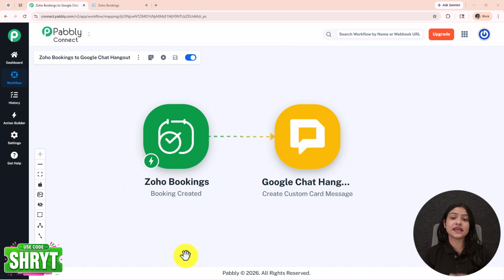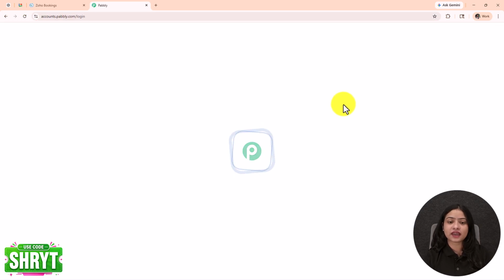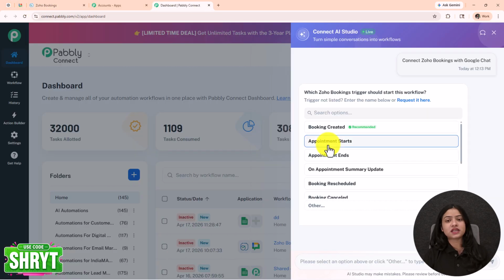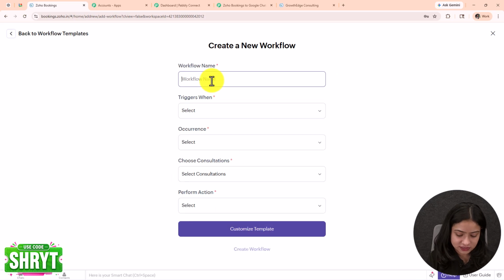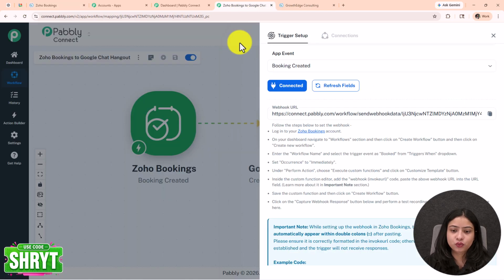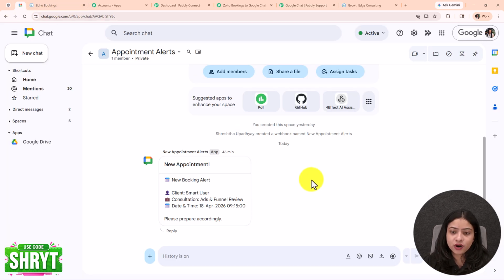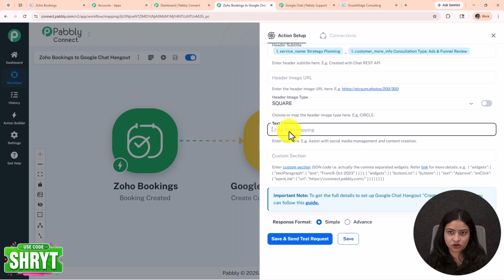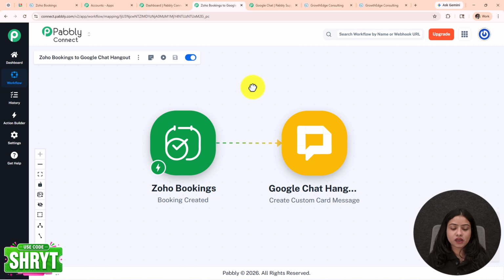5-Minute Setup: Auto Booking Alerts in Google Chat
Automate booking alerts to Google Chat | appointment booking automation, send instant booking notifications from Zoho Bookings, Google Chat notification automation

Automate booking alerts to Google Chat and never miss an appointment again. In this video, you’ll learn how to send instant booking notifications from Zoho Bookings to Google Chat automatically using a no-code workflow.

If you’re searching for appointment booking automation, booking alert system, or how to send Google Chat notifications for new bookings, this step-by-step tutorial is perfect for you. Whenever a new booking is created, your team will instantly receive a custom notification with all details in Google Chat.

This automation is ideal for businesses, agencies, consultants, and service providers who want to improve appointment management, team communication, and customer response time.

You’ll learn how to connect Zoho Bookings with Google Chat, capture booking data, and send real-time alerts automatically without manual work.

🔥 KEY BENEFITS
✔ Instant booking alerts on Google Chat
✔ No manual checking of appointments
✔ Improve team coordination & response time
✔ 100% no-code automation setup
✔ Works with Zoho Bookings & other tools

Benefits of Pabbly Connect:

1. Automation: Save time, money, and resources by automating tasks.

2. Integration: Connect various web services to create efficient workflows.

3. Security: Enjoy industry-standard security for your data.

4. Scalability: Easily add new applications and services to your workflow.

5. Cost-effective: Choose from plans suitable for different business sizes, with no charges for internal tasks.